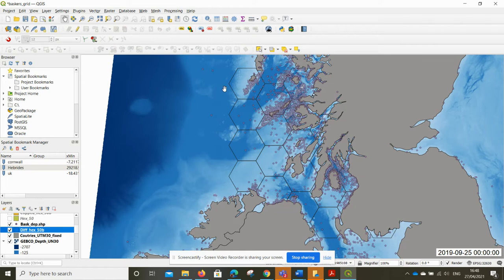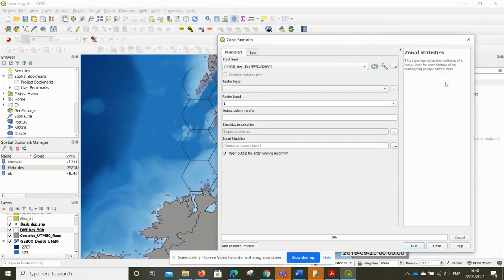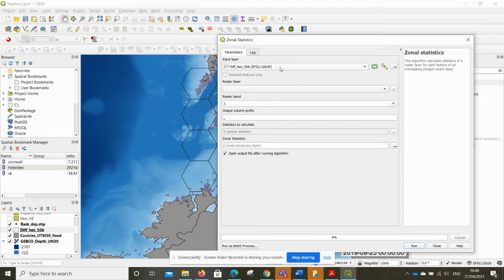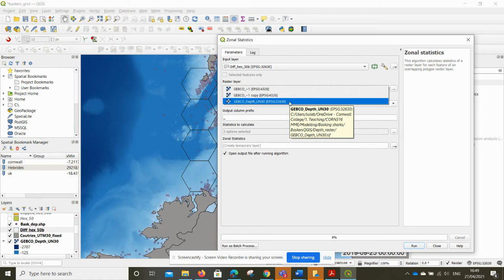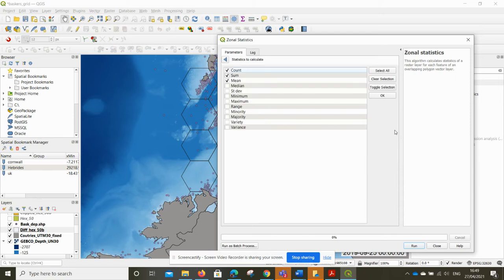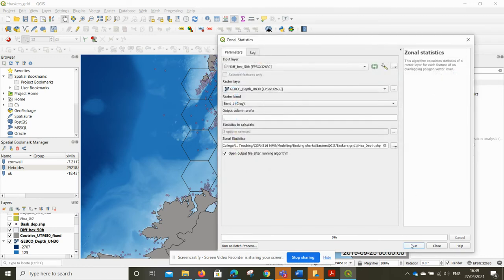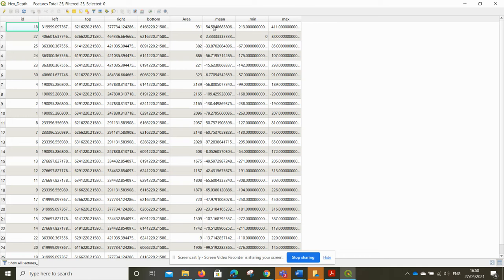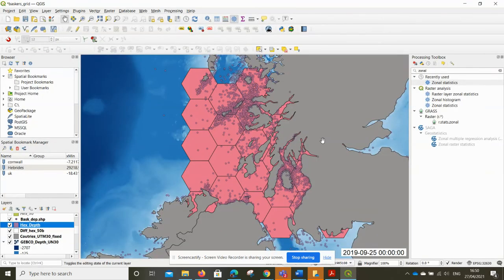QGIS Sampling raster information to polygons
Using the zonal statistics tool from the processing toolbox